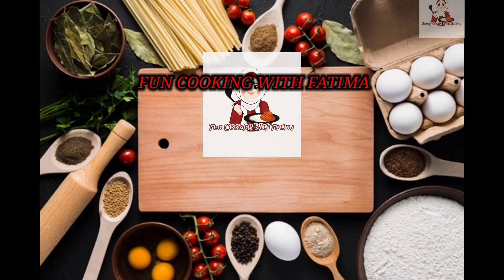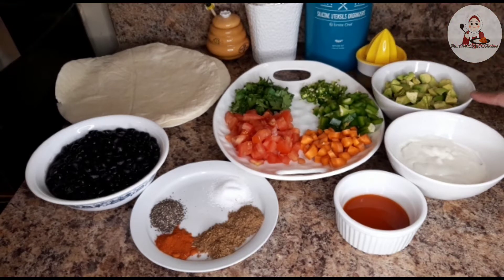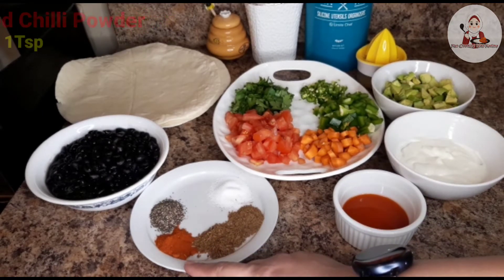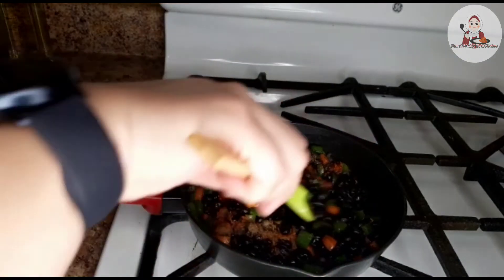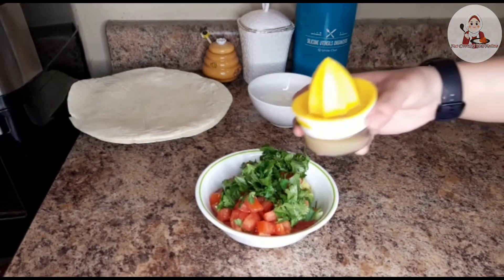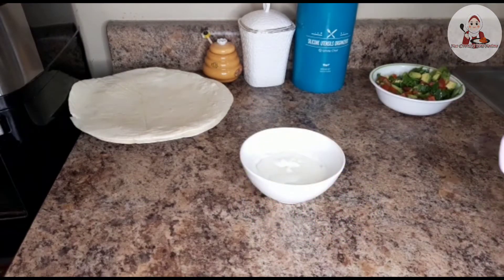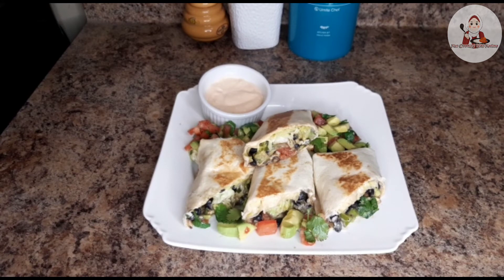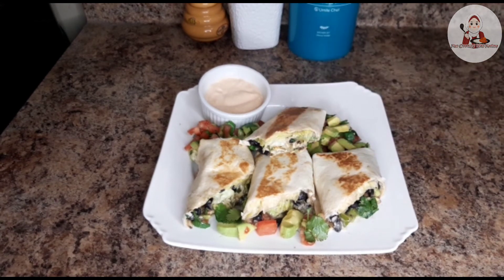Black Beans Avocado Burrito Recipe| Easy And Fast Recipe | yummy and Healthy 😋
My Channel About Cooking
Black Beans Avocado Burrito Recipe Health Recipe